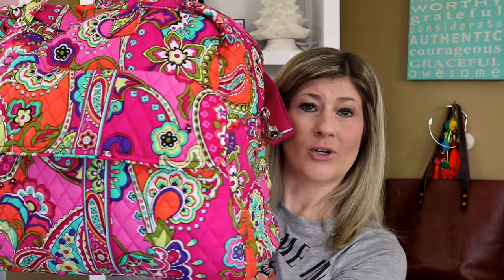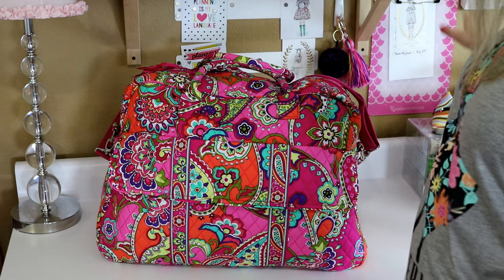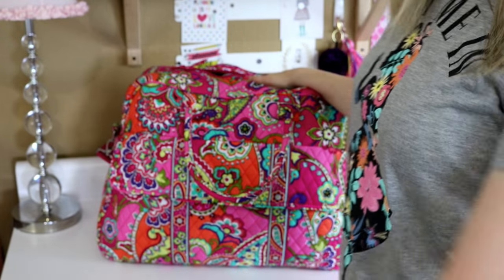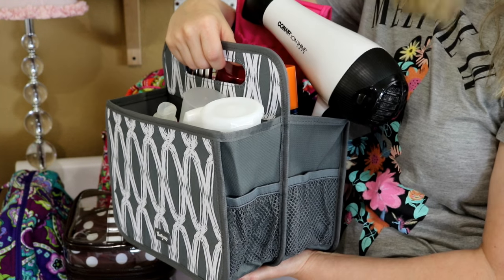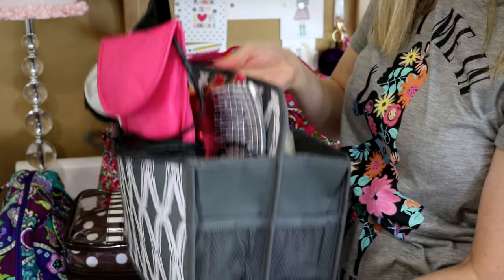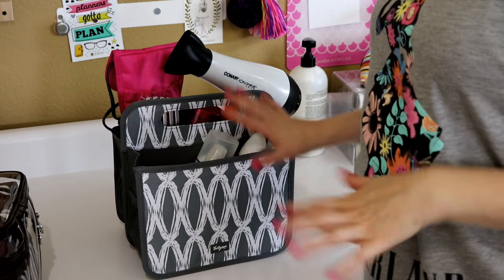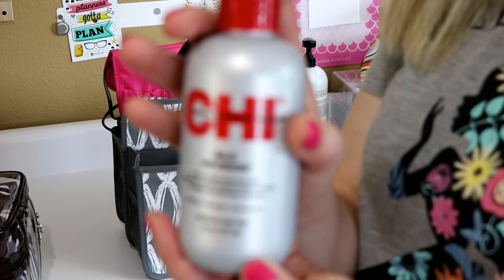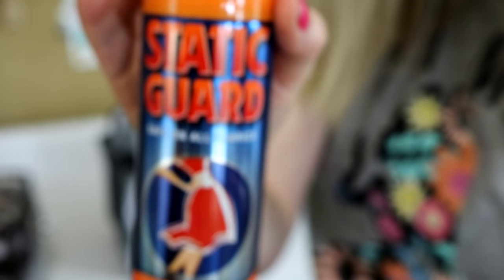MY COSMETICS AND BEAUTY STORAGE FOR TRAVEL | 2016 TRAVEL SERIES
Today is Day 2 of my Travel Series. In today's video, I will be sharing what I packed in terms of cosmetics and beauty.

*Baggallini Curling Iron Cover

T-shirt I'm Wearing